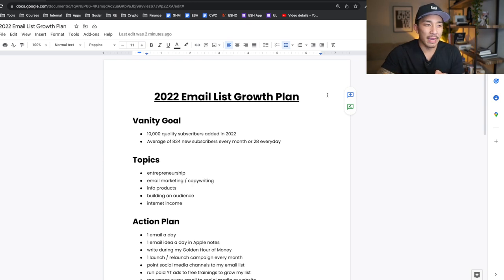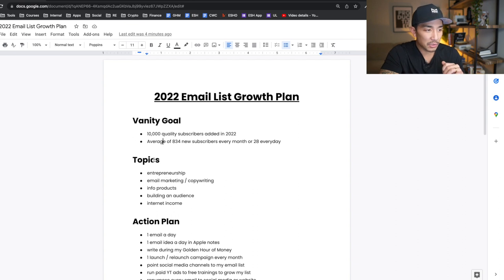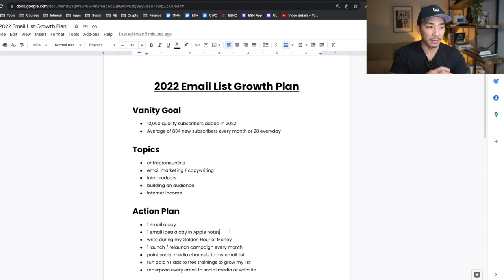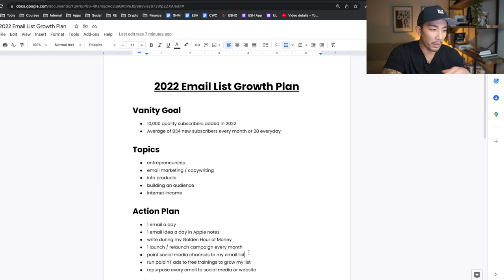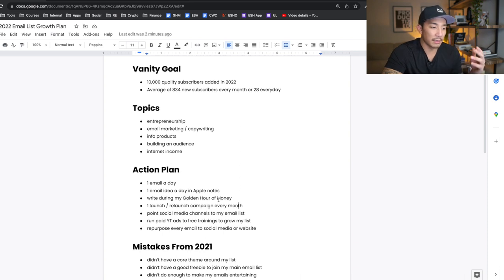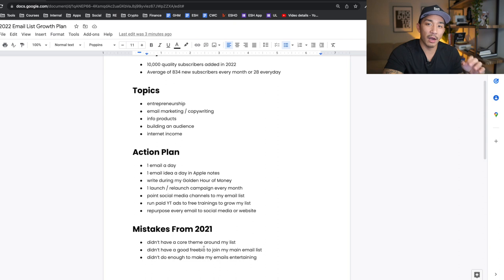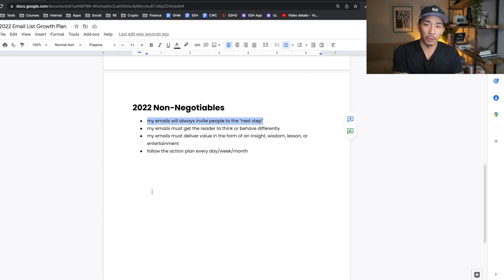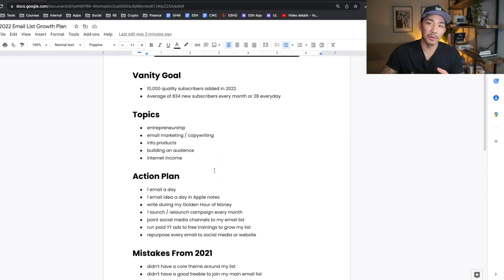How I'll Grow My Email List By 10,000+ Subscribers In 2022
In this video I reveal my game plan to grow my email list by 10,000 subscribers in 2022.

Watch this until the end to see strategies to build and grow your email list fast.